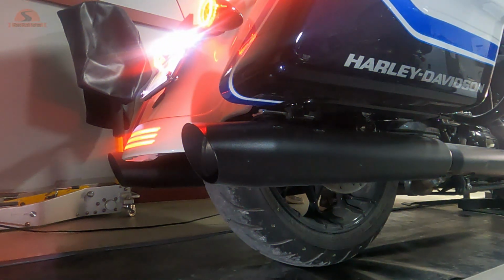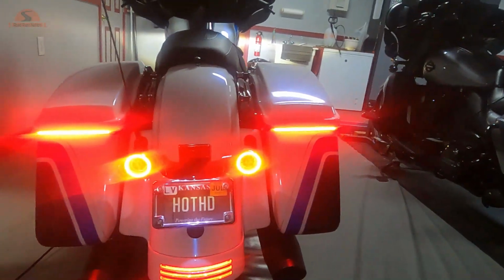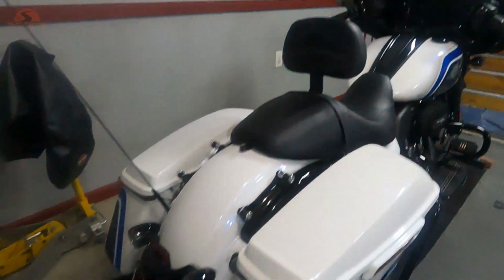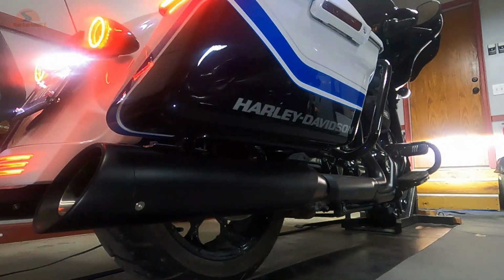Stock Exhaust vs Street Cannons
Well one of the first things I have upgraded on my new 2021Harley Davidson  Arctic Blast #219/500 Street Glide is the exhaust.  I was looking for a new slip on. So come hear the difference in the sound from the stock to the new Vance and Hines Street Cannons. Slip-ons are a less expensive than a complete new exhaust and you can still get better performance and a good tone.

So come hear the difference and hopefully it will help you make a decision that will work for you.

Come buy us a coffee and show your support.